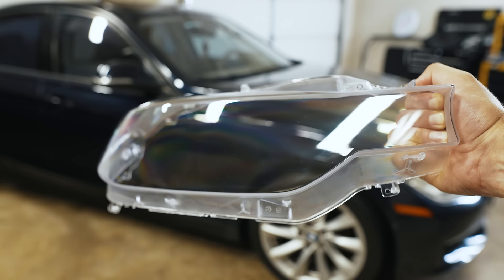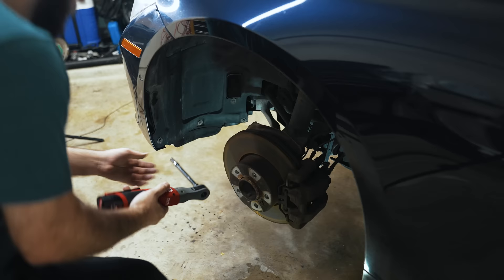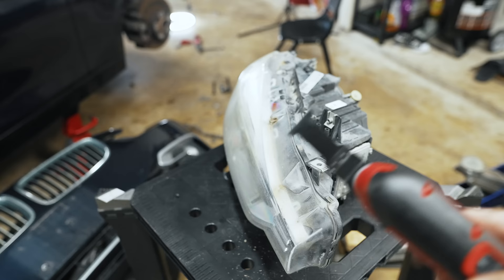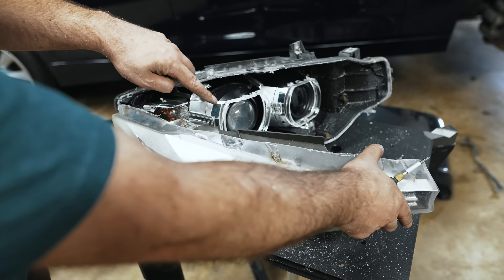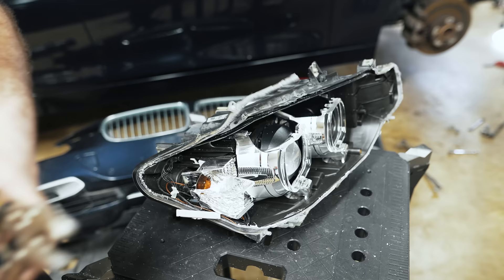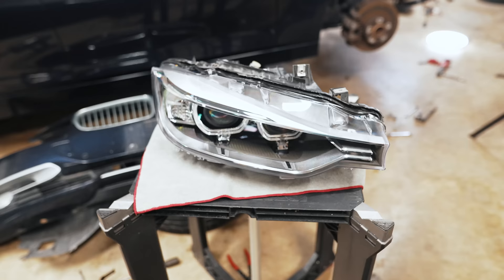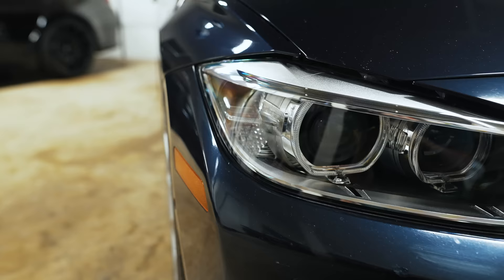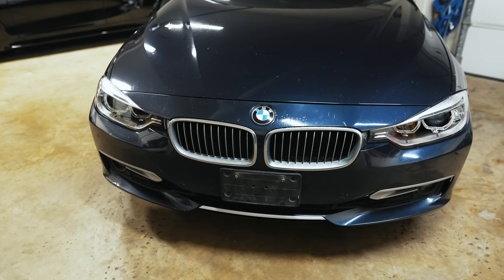The Ultimate BMW Headlight Lens Replacement Guide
In this video I show you how to replace your headlight lenses on your BMW.  I am working on an F30 328i in this video but the procedure would be pretty similar for any BMW made within the last 15 years or so.

I show you how to safely cut out your old lens and how to glue in fresh lenses.

The best part is this will likely cost you less than $75 to make your headlights look as good as new again.

I have partnered with Kies Motorsports on this F30, if you are interested in F30 content here is a link to their YouTube Channel:

If you are interested in purchasing upgrades for your BMW you can shop their website at the following link:

When you see the word "affiliate" listed beside any link in my description please know that this is a custom link and I will earn a small commission if you opt to purchase using said link.  This is at no extra cost to you so it's a win all around :)  Thank you!